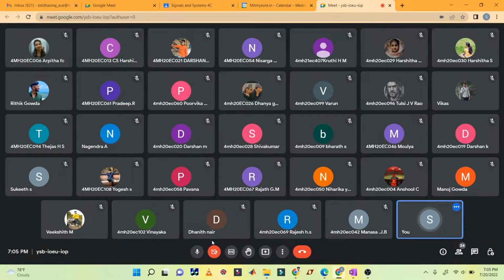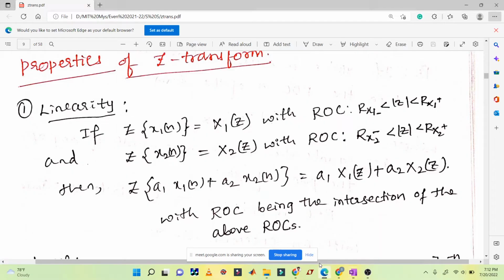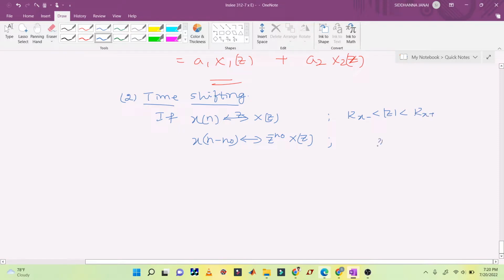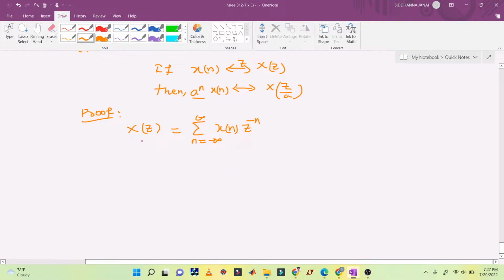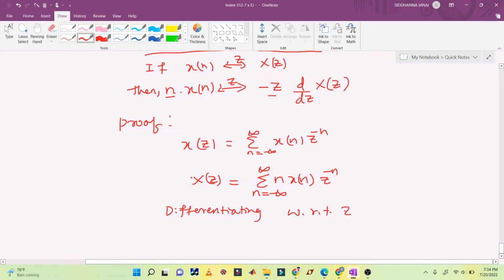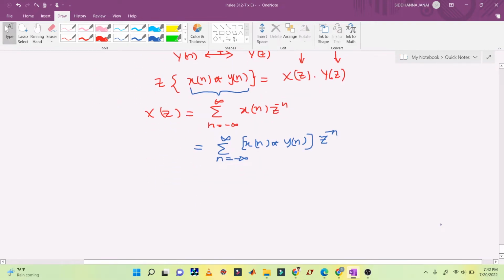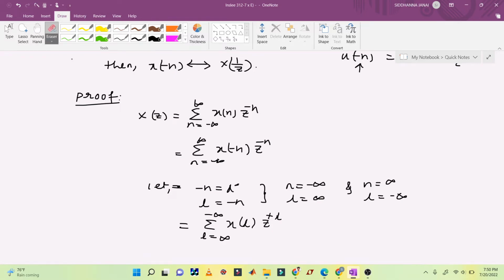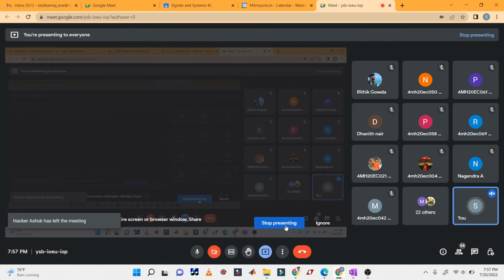Z transforms Session 3